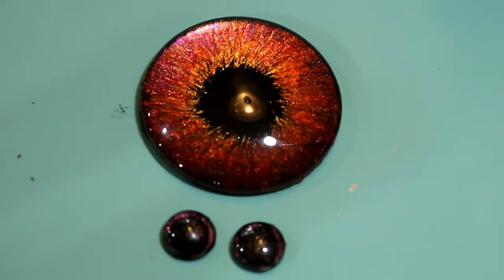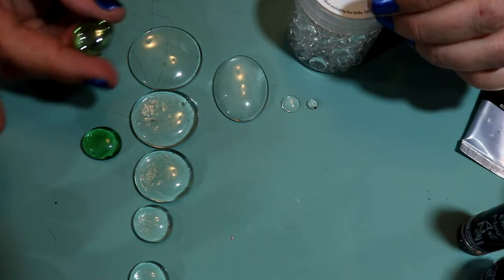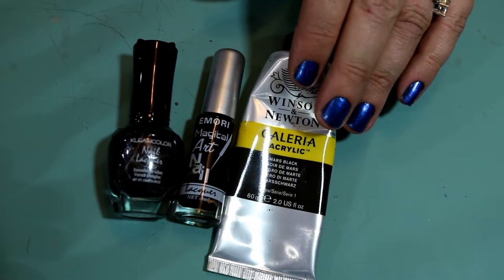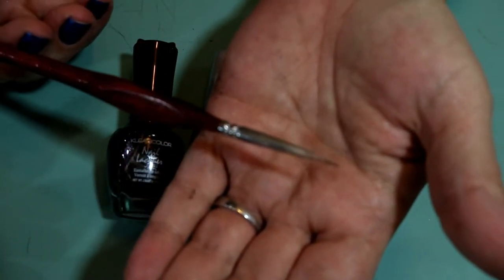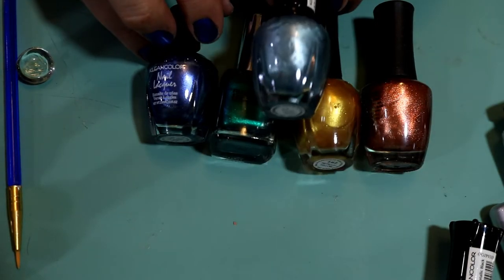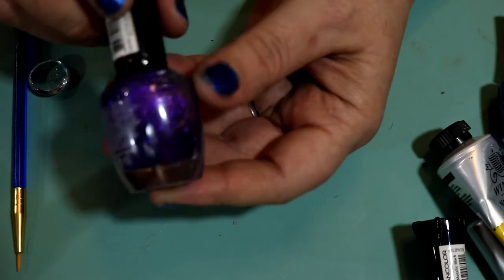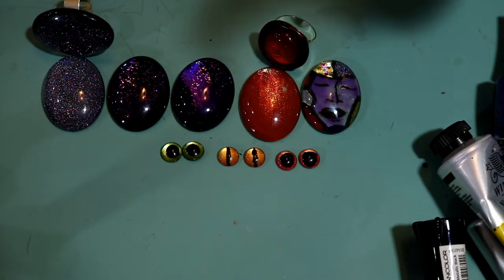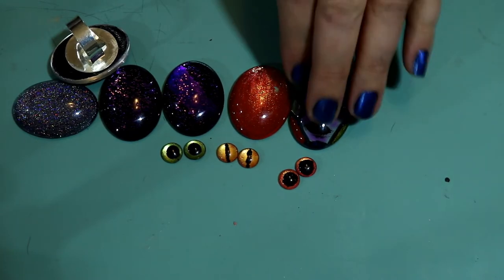Using Glass for eyes and cabochons for your polymer clay projects!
This video is really part 1 of 2 videos. This video explains all about glass cabochons and what materials to use to paint them as well as what you can use them for with polymer clay and sets up video 2 for a tutorial of the actual painting of a glass cabochon eye.  We hope this helps you with a lot of ideas and inspiration!  We'll show you different methods of painting the glass cabochons as well as how you can incorporate them into your jewelry projects as well as making eyes for characters with polymer clay!

To see more about who we are and what our plans are here on Youtube go to:

We are also building an artful community for all of us We're working on developing it now! Membership is free so as soon as the site is up and running, come, join, and have fun! There will be lots to explore!

Please check out the following LINK FOR SUPPLIES:
This is a link to our Product Recommendation page. This page has all of the supplies that we use on and off camera! You may need some of the supplies to make some of the items in our tutorial videos. The page is always growing and available to you 24/7! Get what you need to have to make some amazing creations! Don't forget to Bookmark the link for future needs!

If you're interested in purchasing any of our pieces, you'll find them

NOTE: We are not reimbursed in any way for mentioning in our videos! We just love the store, its amazing owner, and all of their products and unbeatable prices! We just want to spread the love and keep you updated on great deals!

Be blessed and have the GREATEST DAY EVER!

MJ & Lee :)!